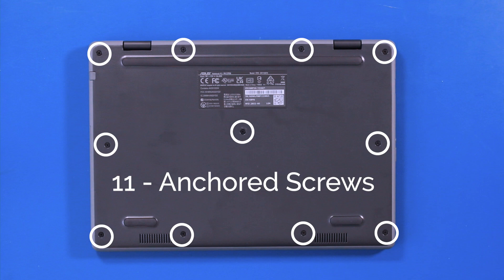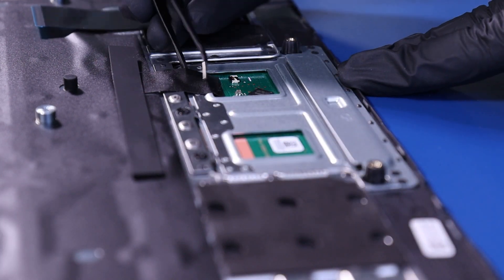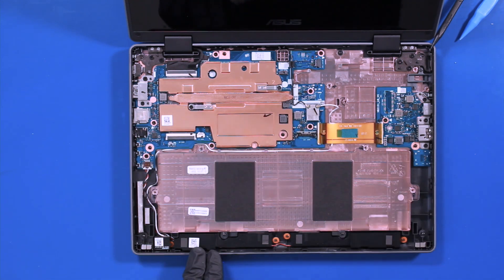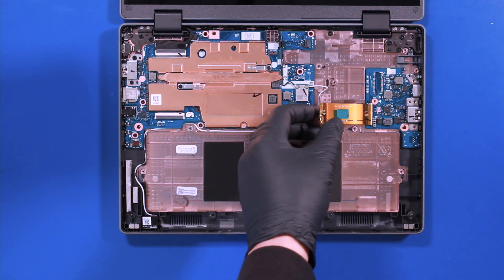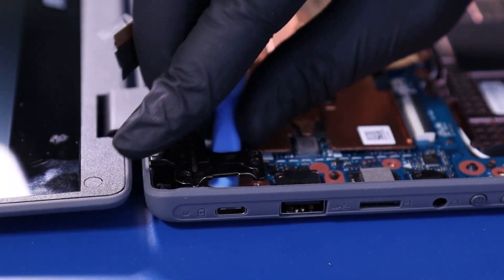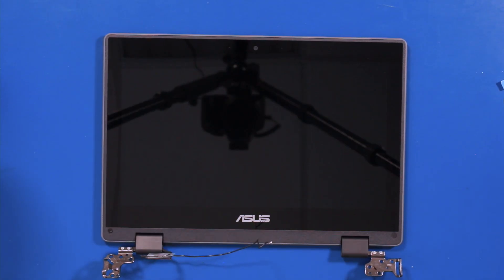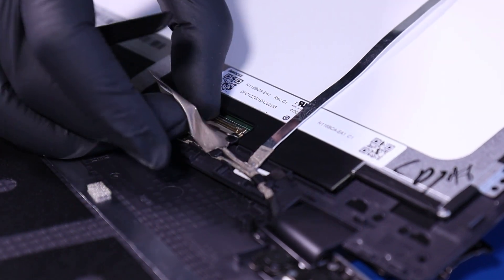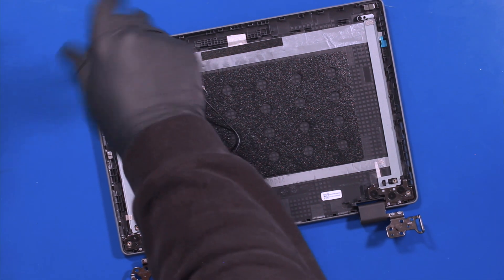Asus CR1 (CR1100FK) Chromebook Teardown Guide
Learn how to easily teardown your Asus CR1 (CR1100FK) Chromebook with our step-by-step guide!

Tools Used in this Video:
Screwdriver
Spudger
Needle Nose Tweezers

00:00 Intro
00:25 Palmrest
01:30 Touchpad Cable
02:01 Touchpad
02:50 Unplug Battery
03:13 World-Facing Camera
03:39 Battery
04:10 Speakers
05:01 Daughterboard
06:01 Motherboard
08:06 LCD Assembly
09:03 Bottom Cover
09:21 LCD Module
11:15 Camera
12:16 LCD Cable
12:38 Hinges
13:30 Back Cover